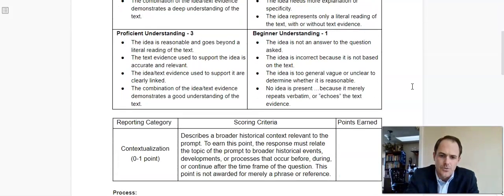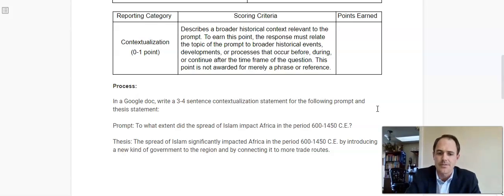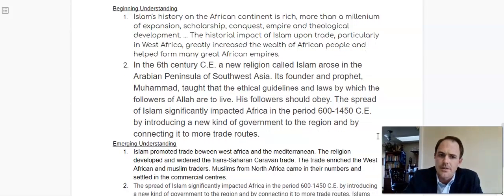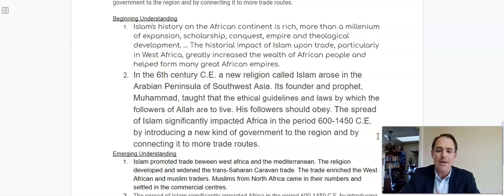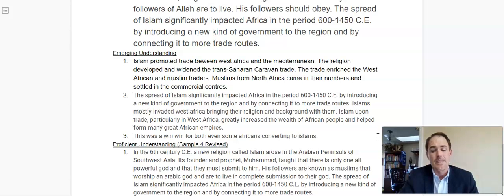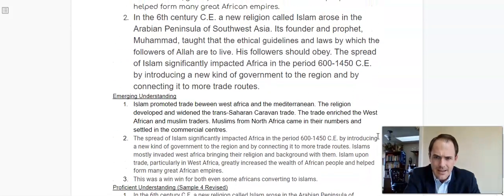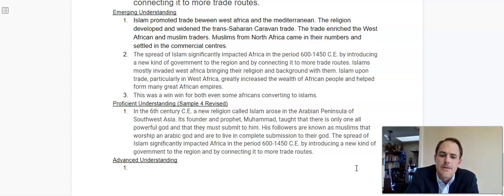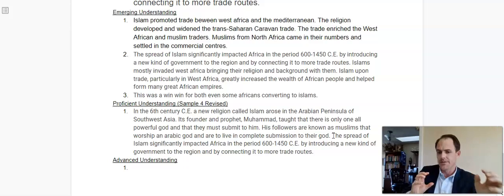Unit 3 DOL 3 Reteach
This video is a reteach of my World History assignment called Unit 3, DOL 3 - The Spread of Islam.